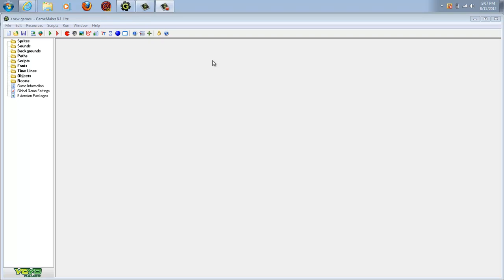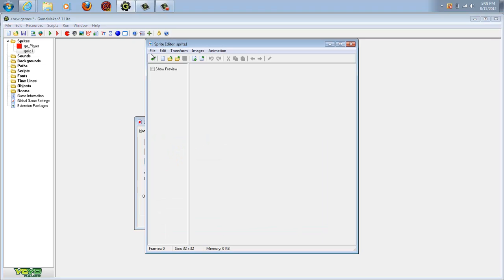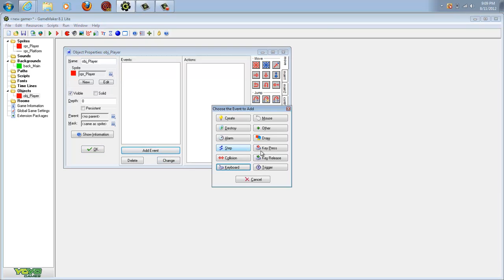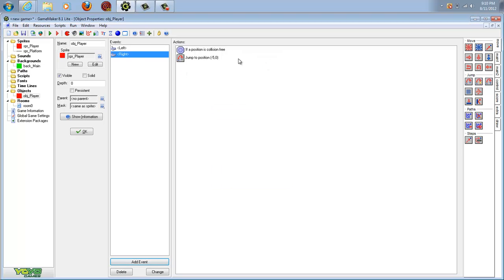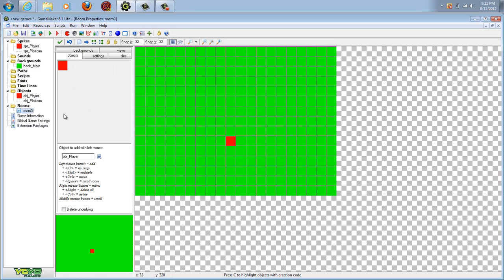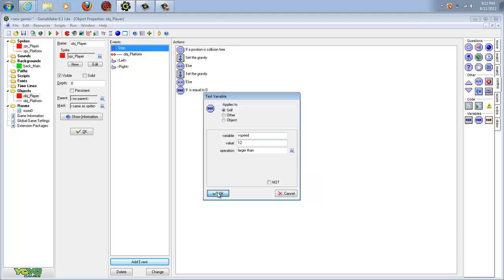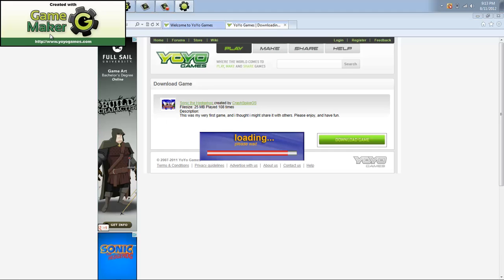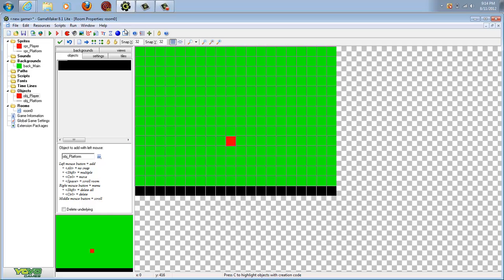Gamemaker 8 Basic Platformer Tutorial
Im going to teach you how to make your first platform game!